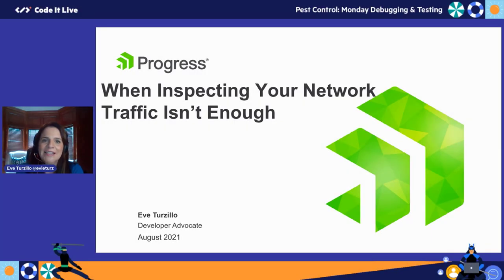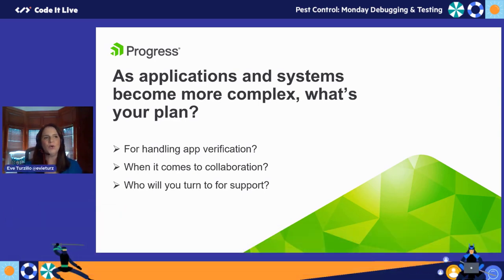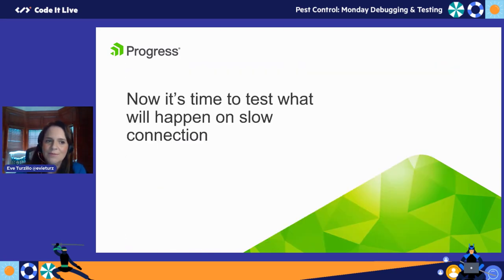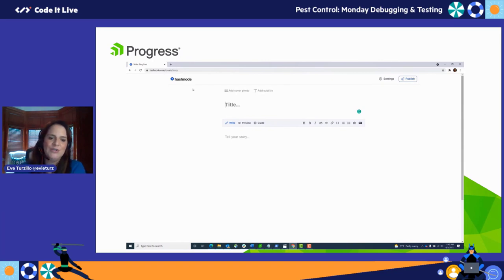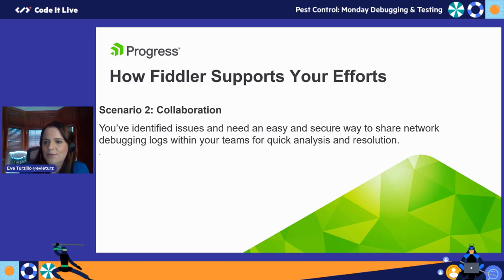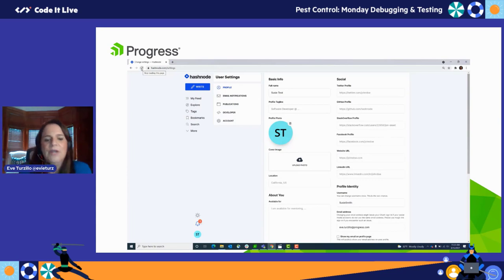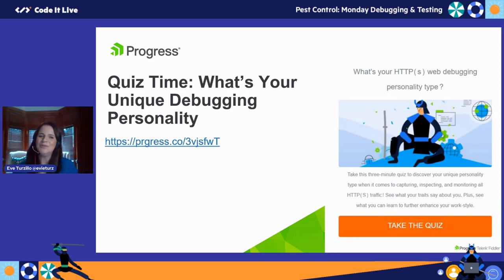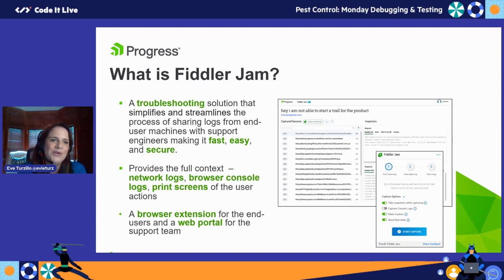When Inspecting Your Traffic Isn't Enough | Debugging & Testing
Let's dive in and understand why just inspecting your network is not enough for debugging anymore with the onset of experimental programming languages, security vulnerabilities, and inevitable coding errors.

We'll explore the roadblocks you encounter when testing mobile apps and websites.

We'll also uncover how using a tool like Fiddler Everywhere allows you to go beyond inspecting traffic to manipulate requests and responses, simulate network latency, and replay requests to debug backend methods.

We are diving into all things testing & debugging with an awesome cast of streamers. You'll see some of our regulars but also some new faces cover a variety of topics from the world of testing & debugging to help you make sure that your apps are awesome, run smoothly and you can keep an eye on their performance most efficiently.

Follow Eve  @evieturz